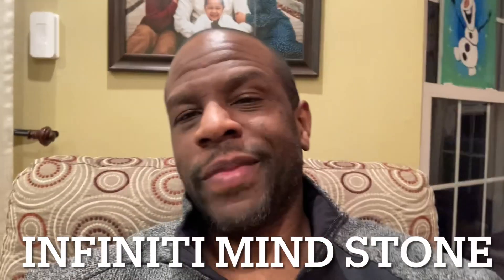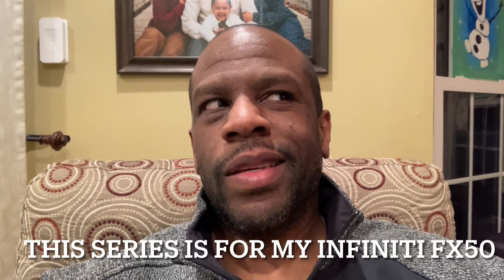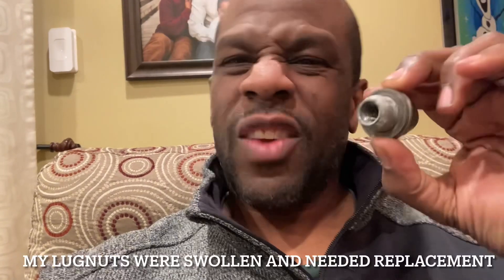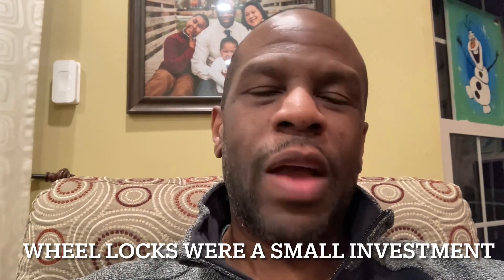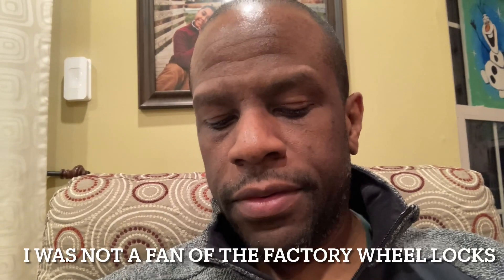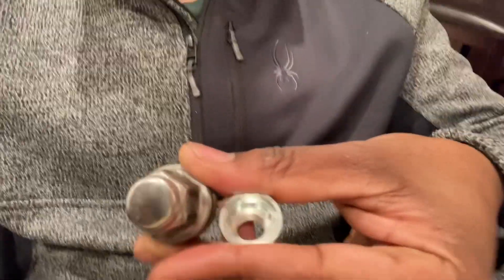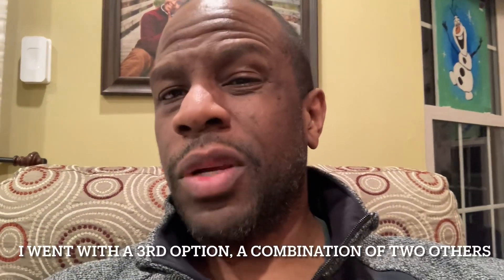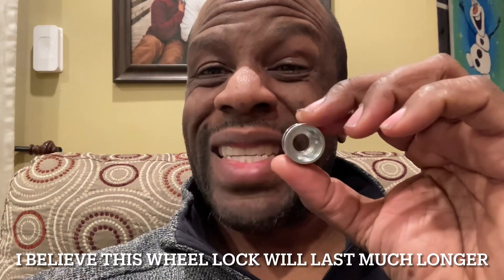Infiniti Mind Stone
My Infiniti Mind Stone were my Infiniti FX50 Wheel Locks. The Mind Stone discerns life, and the Wheel Lug Bolts and Licks make sure that I am locked in to the only element that touches the Road - the wheels and tires.